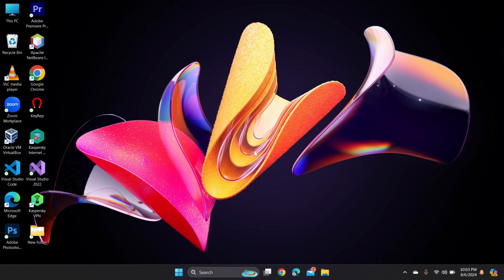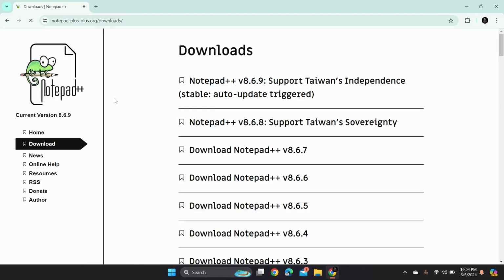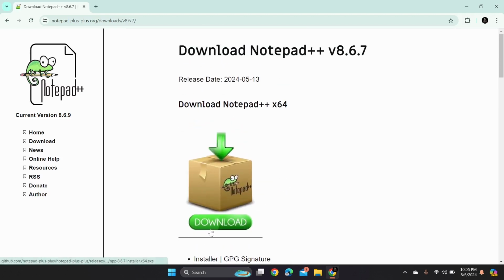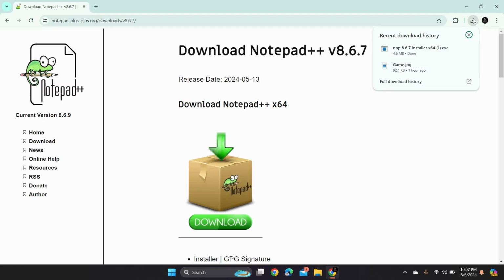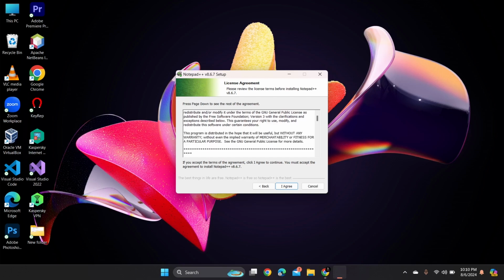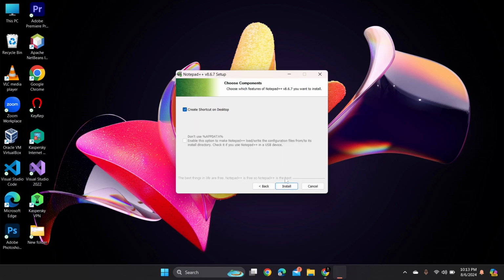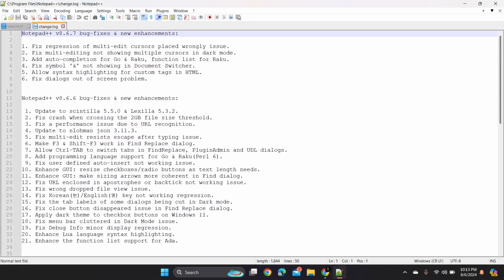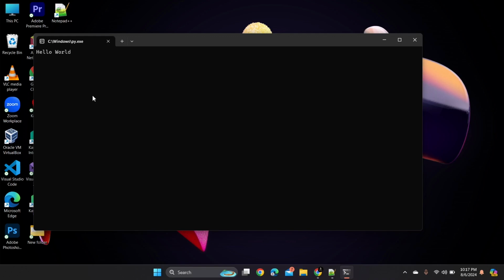How to install Notepad++ on Windows 10/11 [ 2024 ]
How to install Notepad++ on Windows 10/11 Complete a step-by-step guide on Windows 10/11.